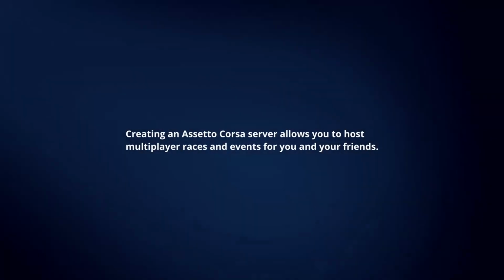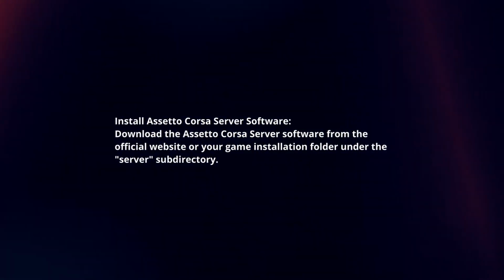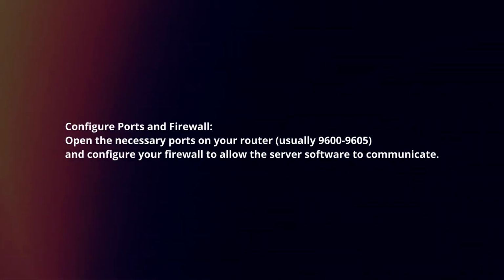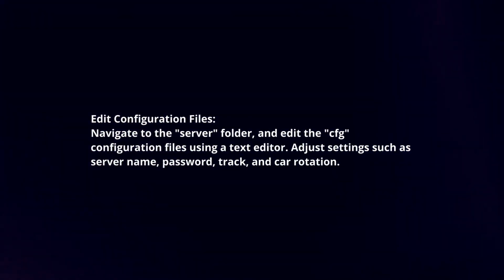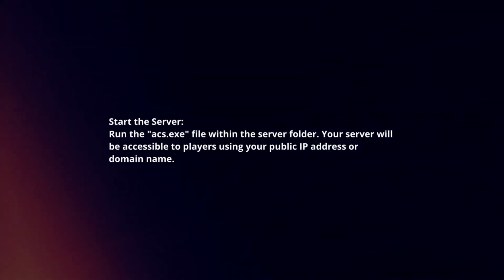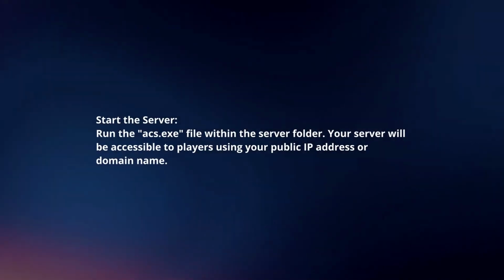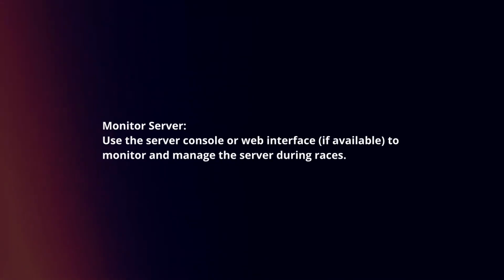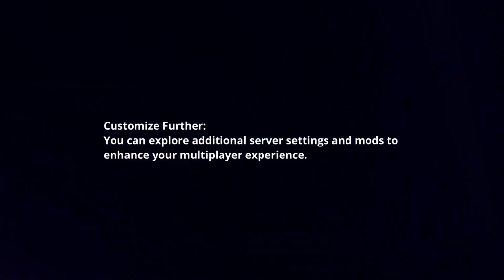How To Create An Assetto Corsa Server In 2024?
In this video I will explain How You Can Create An Assetto Corsa Server In 2024.